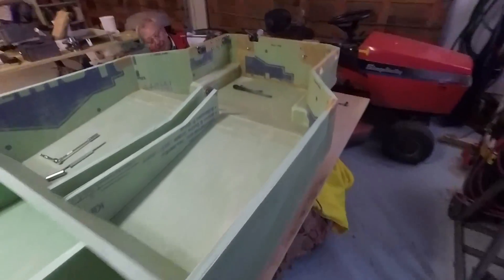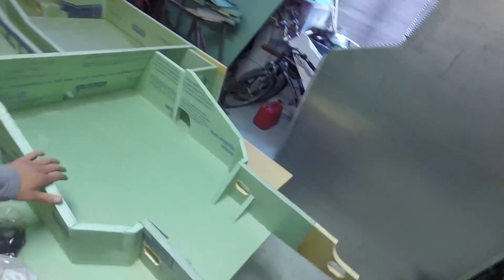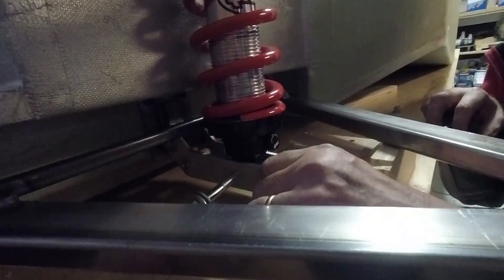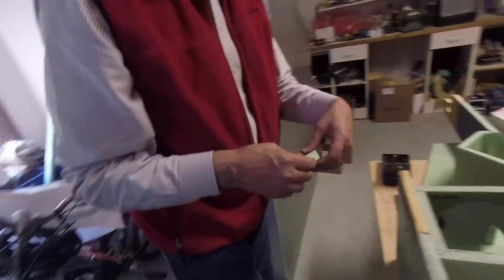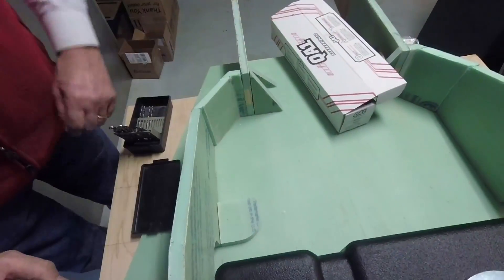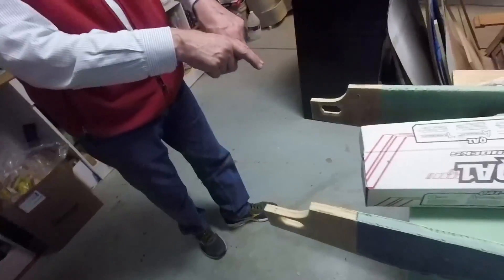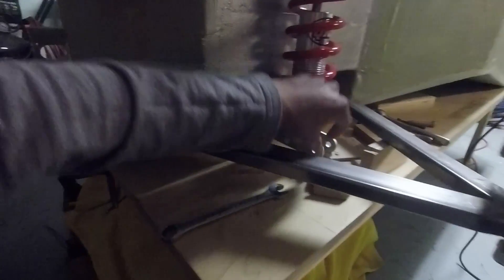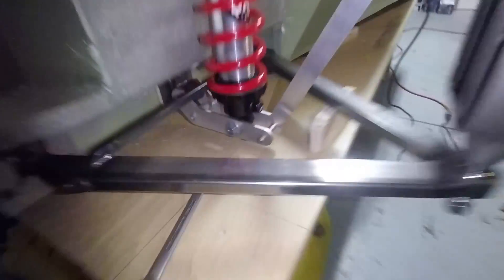Prototyping a Running & Driving Fiberglass Car?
In this video we begin assembly of the suspension and prep the body for further assembly.
Car specs:
Audi V6 Supercharged engine (350hp)
6 Speed auto or manual transmission
2050 lb gross weight
0-60 in under 4 seconds
0-100 in under 6 seconds

The actual car will sit on a carbon fiber chassis.